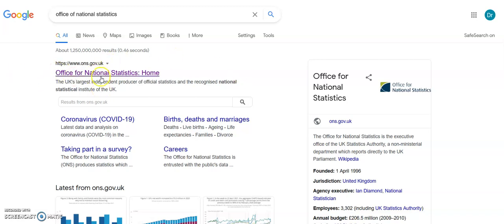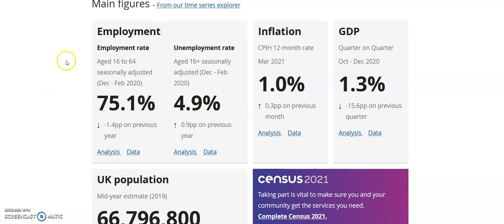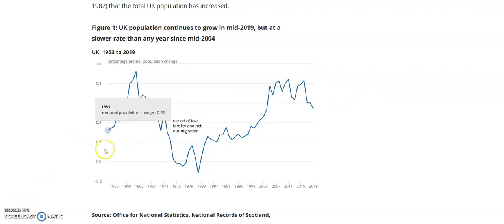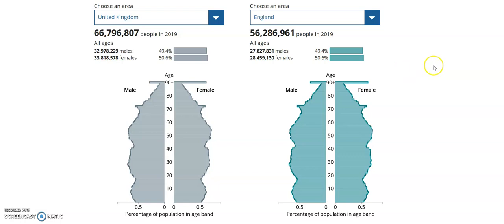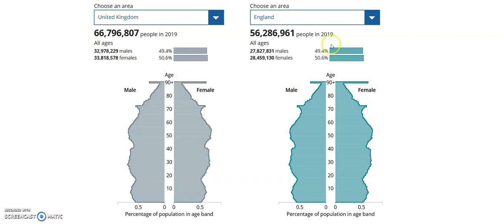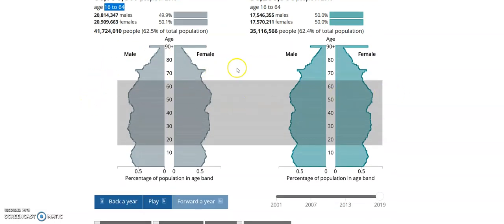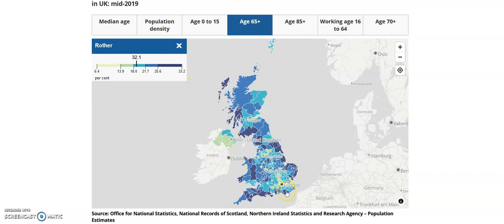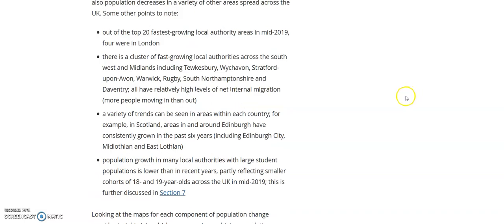United Kingdom Employment Data - Office of National Statistics (ONS)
An overview of the United Kingdom employment data available on the Office of National Statistics (ONS).